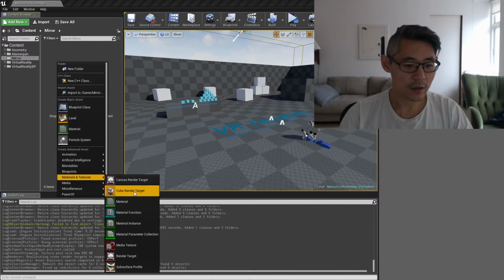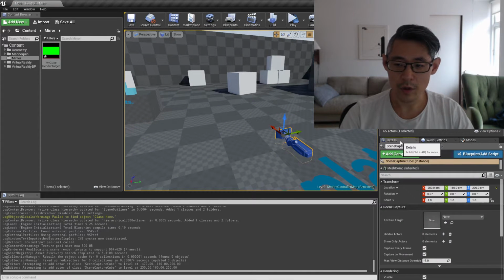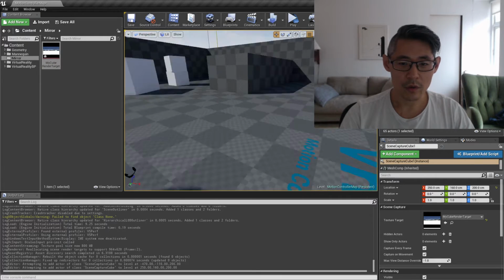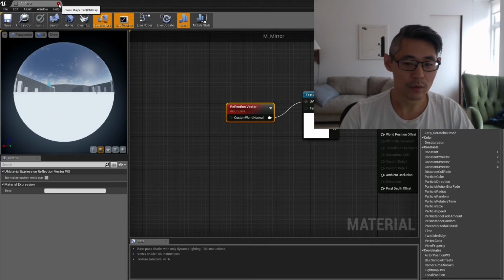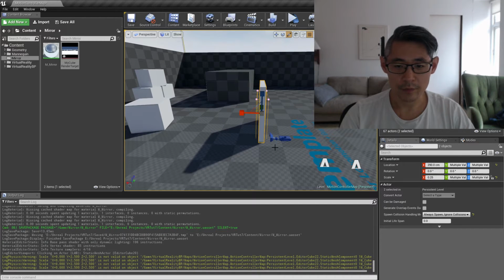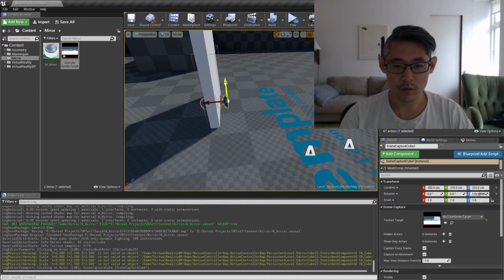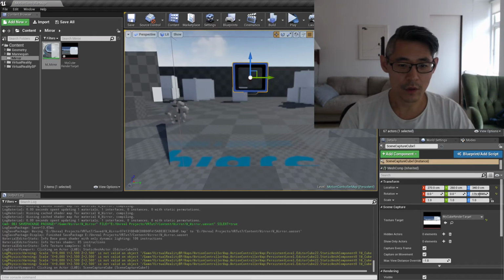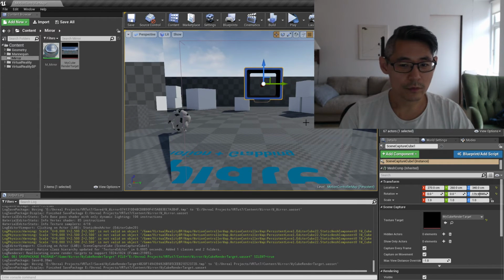HTC Vive - FullBody setup - Part 7 Howto create a quick and easy mirror material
In this video i show how we can create a quick and easy mirror material that will help us evaluate how the full body IK behaves. There might be other better ways of accomplishing this result, but it serves the purpose :-)